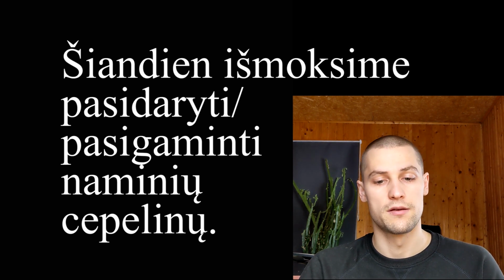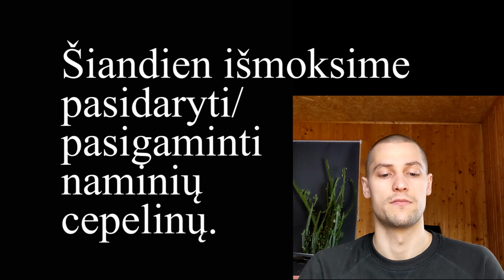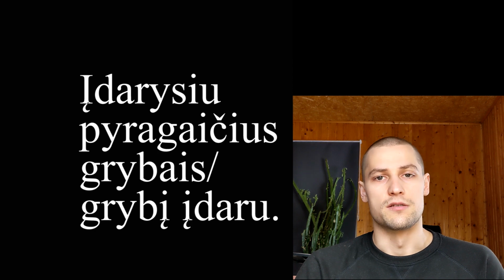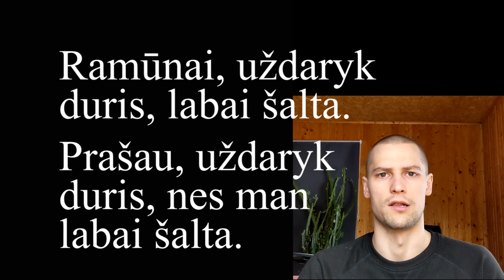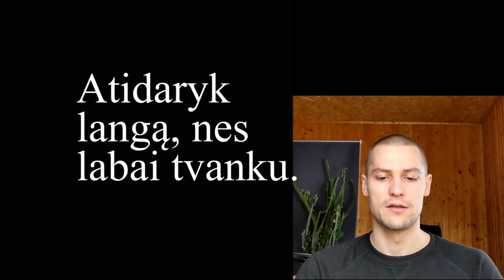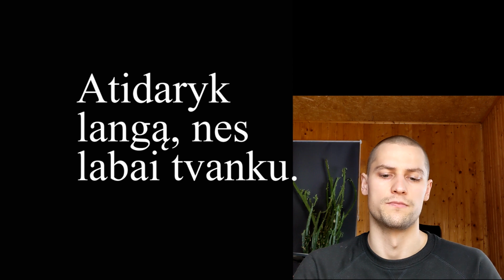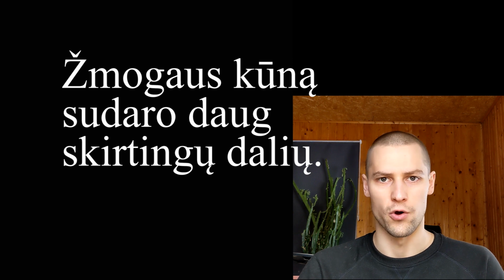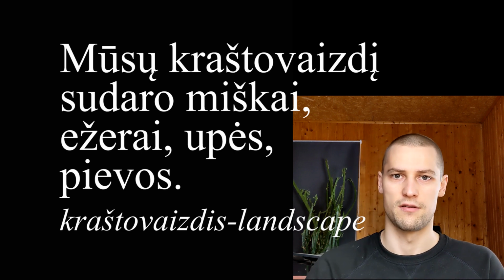LITHUANIAN LESSON 230 - DARYTI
Ramūnas is teaching about Lithuanian verb DARYTI.